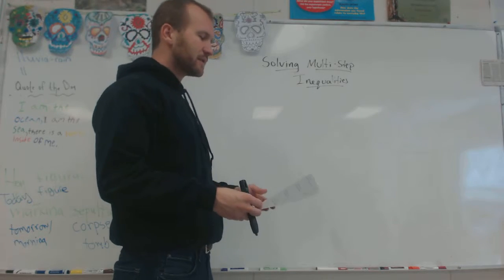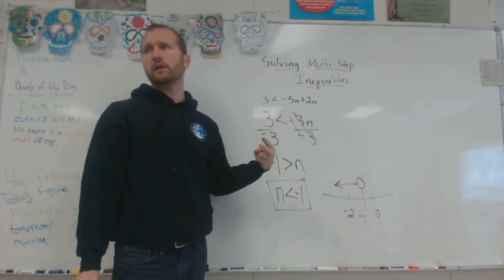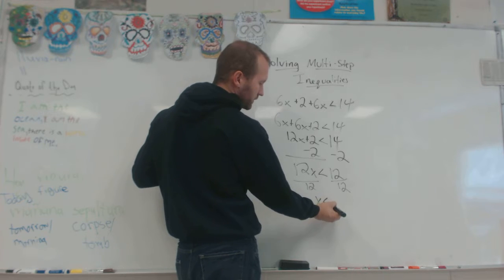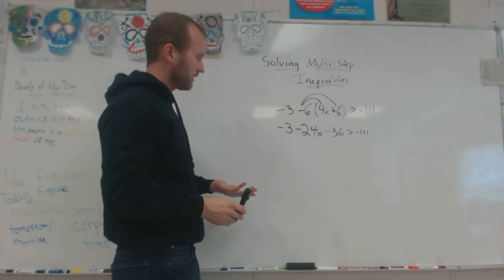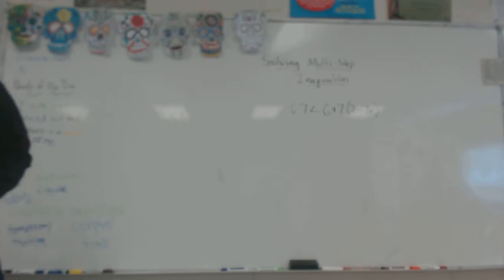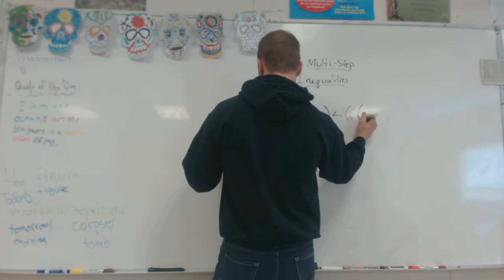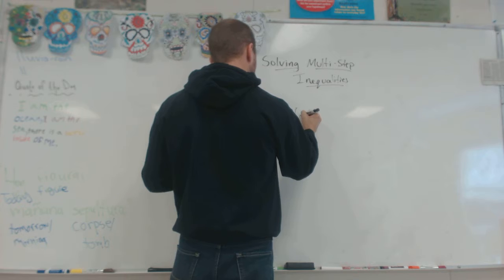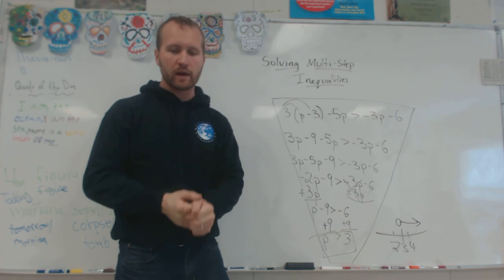12 5 Nate Solving Multi Step Inequalities